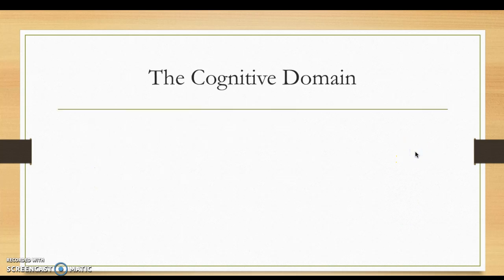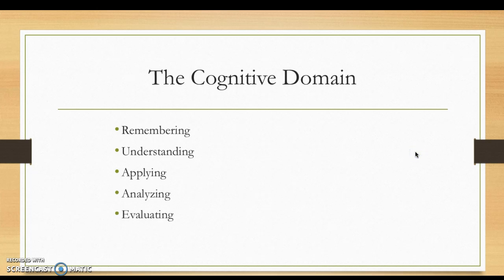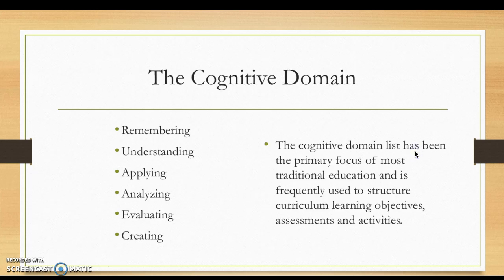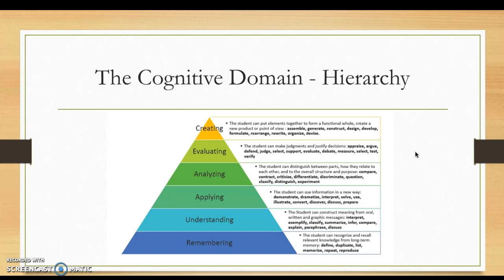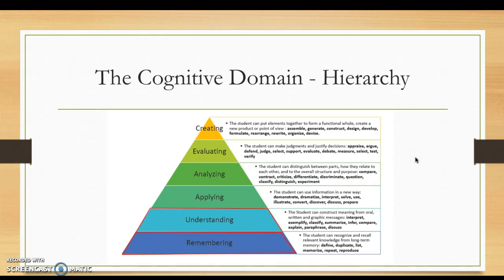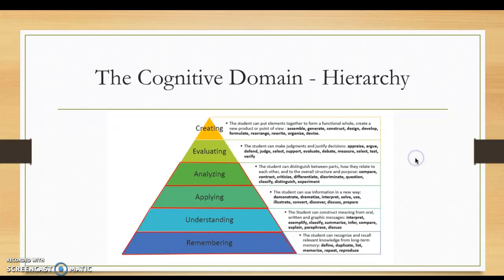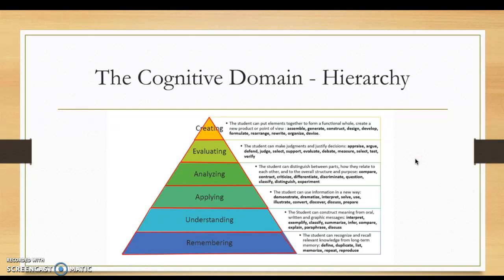ID 211 week 7